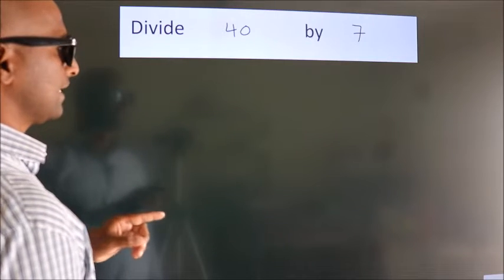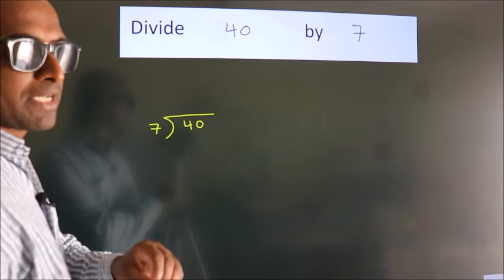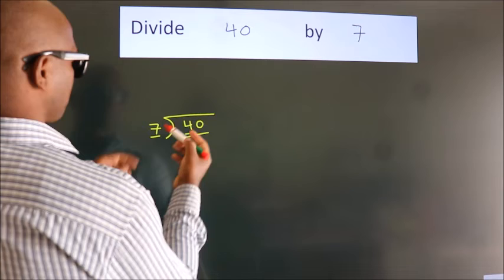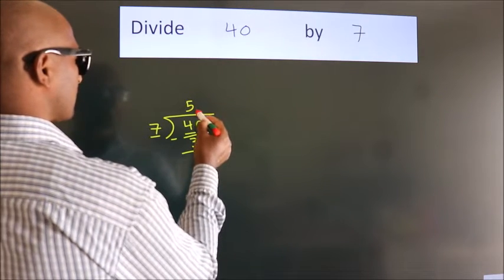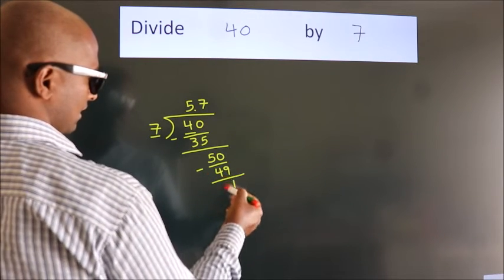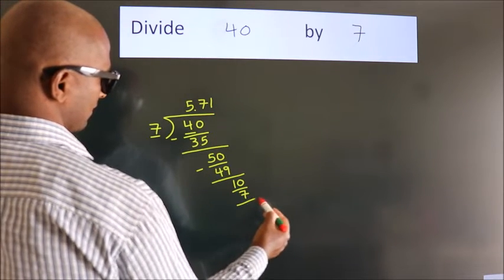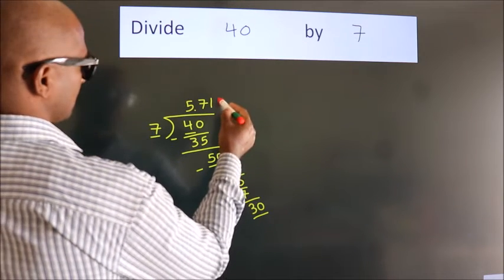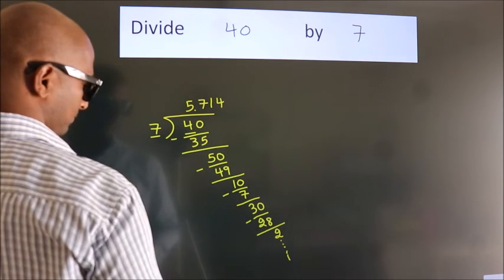Divide 40 by 7 Divide completely